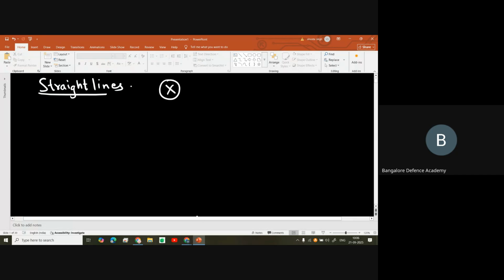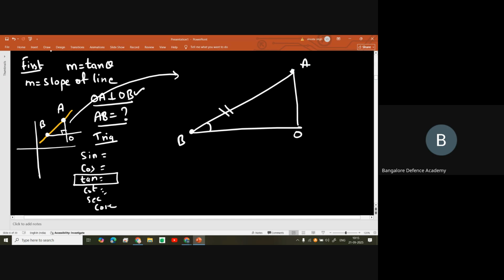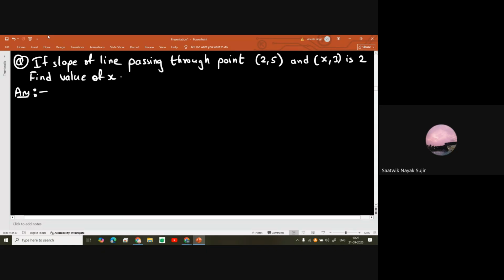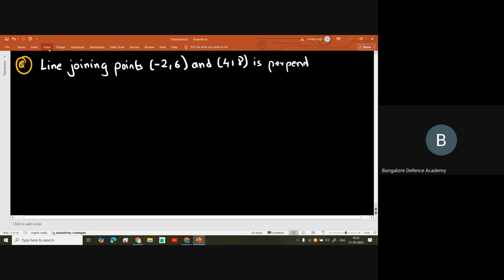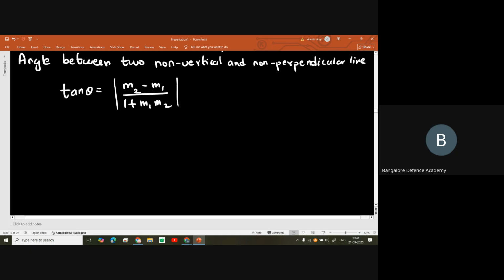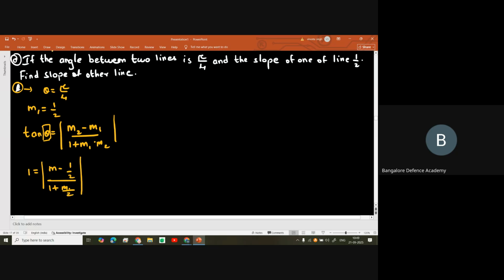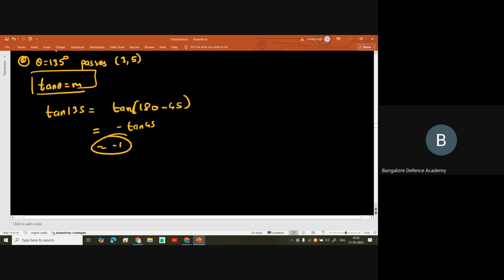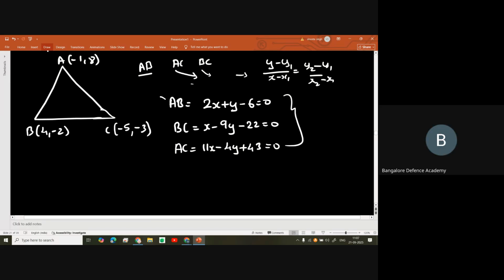Straight line Part I ( Foundation)